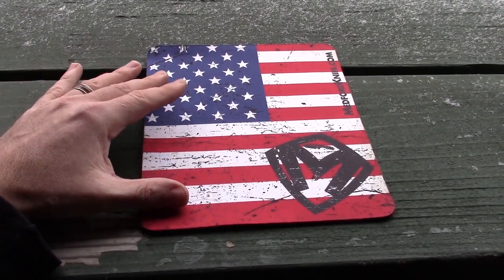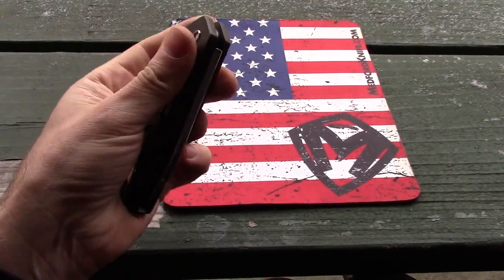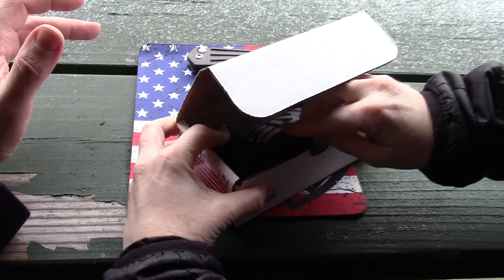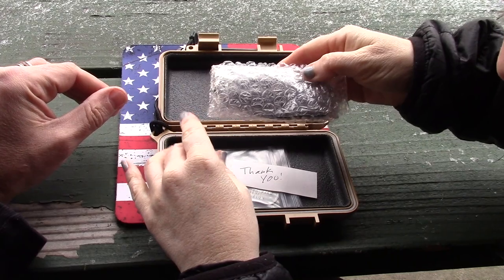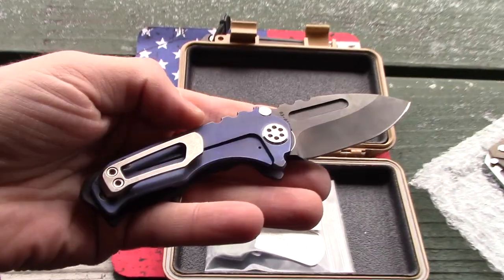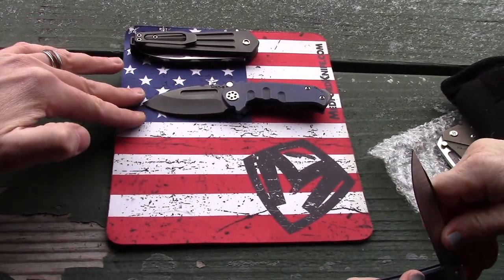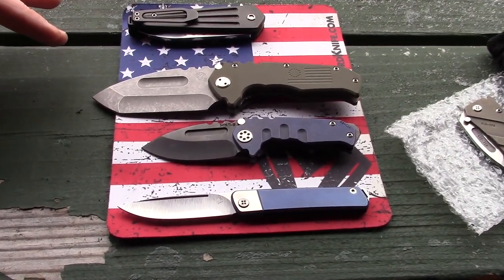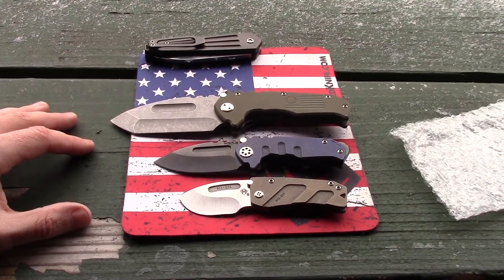Medford for Medford - Trading Knives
We trade Medford knives again, this time for something a little different.
Medford Knives at BladeHQ by newest
(thanks for using our links/supporting the channel!)

Knives we are finished reviewing, check out